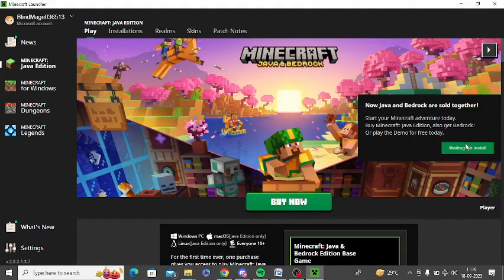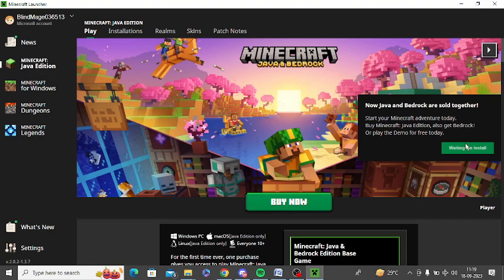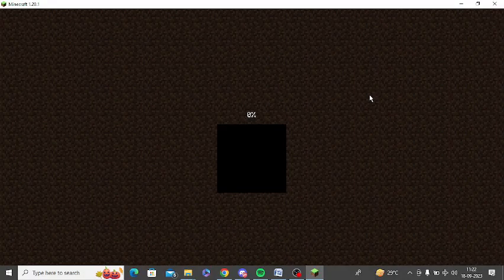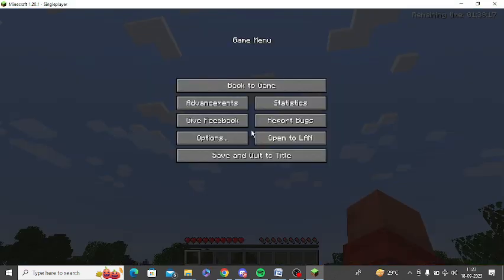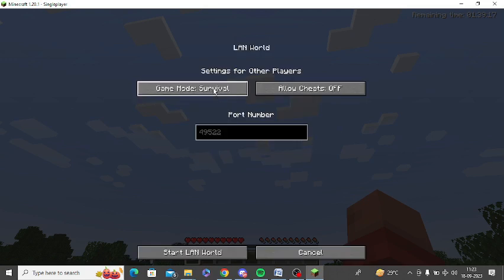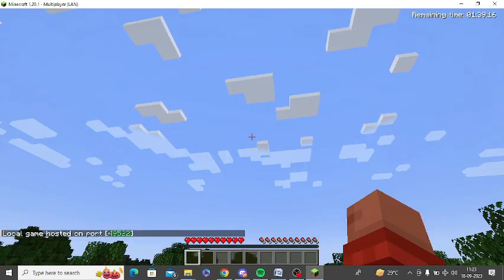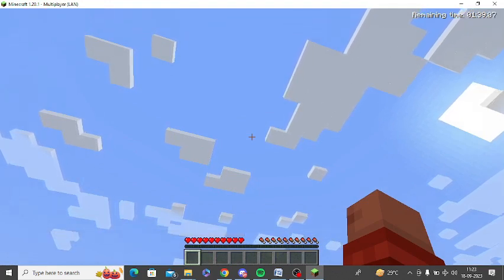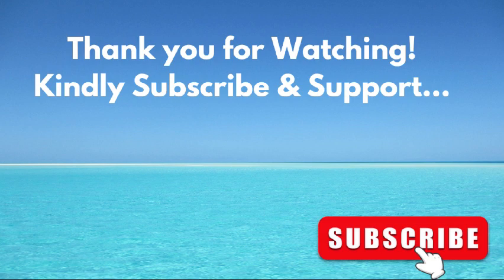How To Host A LAN World In Minecraft?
If you want to know where are LAN settings in Minecraft, I am giving you the best solution. Steps are given to host the LAN world easily in Minecraft launcher and play the game.

Steps to start the LAN World are as follows:

• Login to Minecraft app with your username and password
• Once the game is going on, you need to pause it
• Now, you need to select “Open to LAN”
• Change the default game mode and you can also turn on or turn off cheats
• Tap on “Start LAN World”